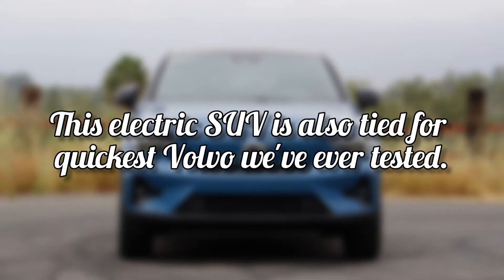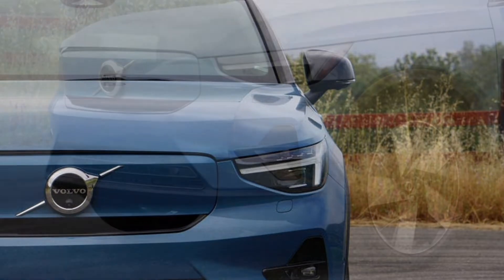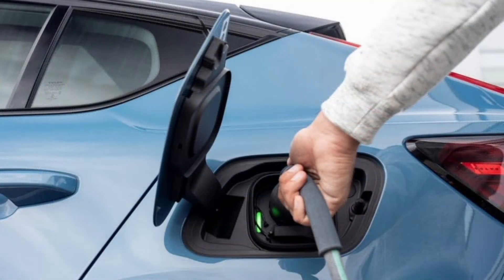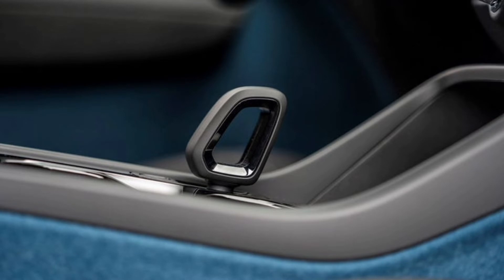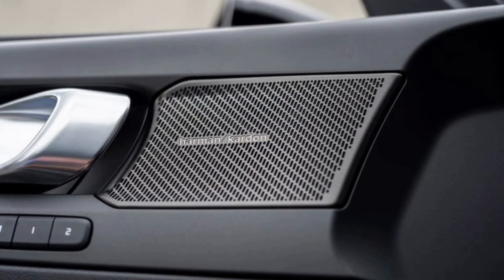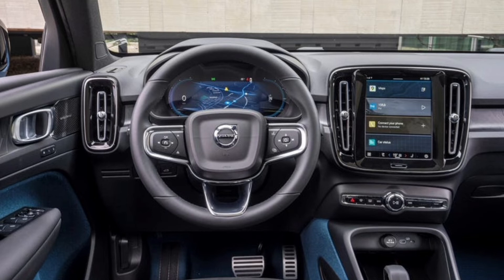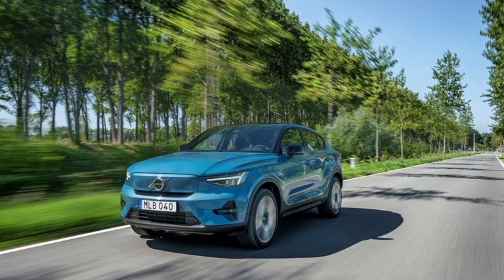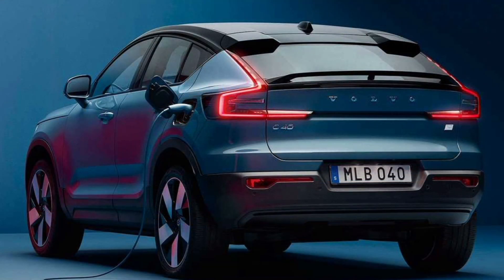2022 Volvo C40 Recharge First Test: Way Cooler Than a Tesla Model Y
All C40 Recharge models come with two electric motors—one mounted in the front and one in the rear—which can deliver up to 402-hp; all-wheel drive is standard.
Volvo claims this powertrain can propel the C40 Recharge to 60 mph in 4.7 seconds.

Get thick and beautiful information with us.